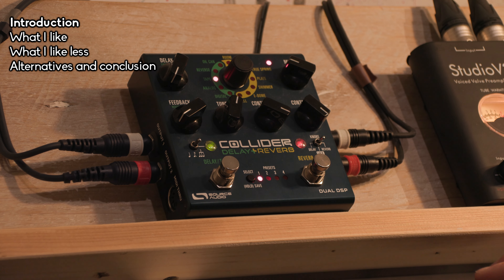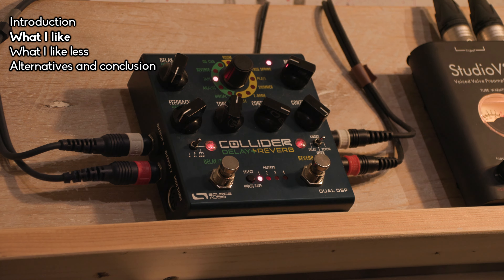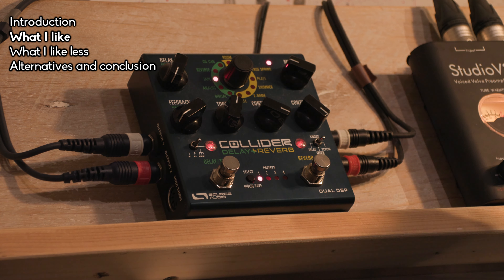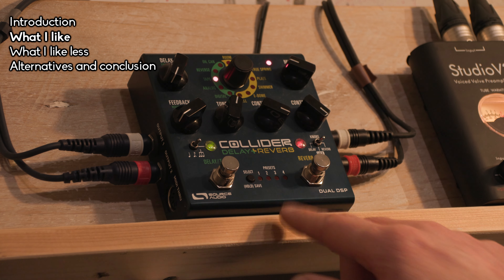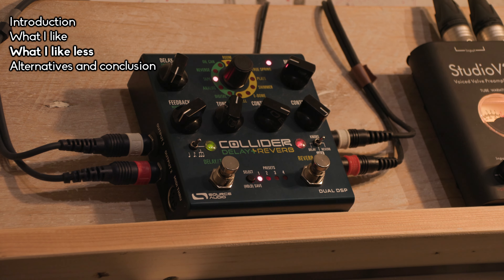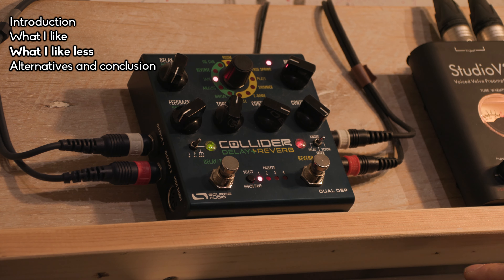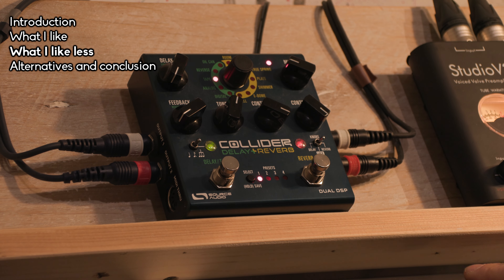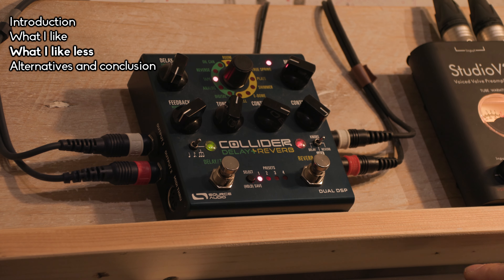Source Audio Collider // Long term review // Is it still relevant?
I have been using the Source Audio Collider reverb and delay pedal for about 3 years now, mainly on synths and sample based instruments.
So I wanted to share my experience after using it almost daily and make a long term review to see if it is still relevant in 2023 and if I would buy it again.
Including the 5 things you should know before buying!

I'm sending the Moog Subsequent 37 and Yamaha YC61 through it in this video and have the pedal in a Send FX loop.

*Chapters:*
00:00 Introduction
01:07 What I like
04:21 What I like less
07:55 Alternatives and conclusion

*Gear used :*
➔ Roland MC-707 (Sequencing)
➔ Moog Subsequent 37 on a lead patch.
➔ Yamaha YC61 (piano)
➔ Source Audio Collider (reverb and delay on the Moog and YC61)
➔ Behringer XR18
➔ Canon XA50
➔ Shure SM7b + Tube MP Studio V3 preamp

*Support me :*
If you like this kind of content and want to support me even more (apart from watching this stuff), you can buy me a coffee to make me work harder in the mornings 😁 via
Thanks on forehand!